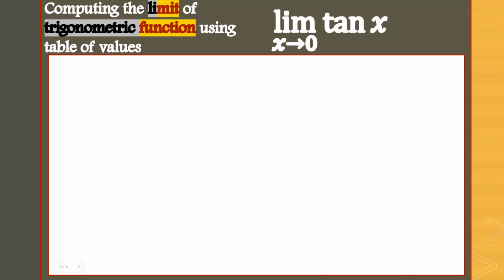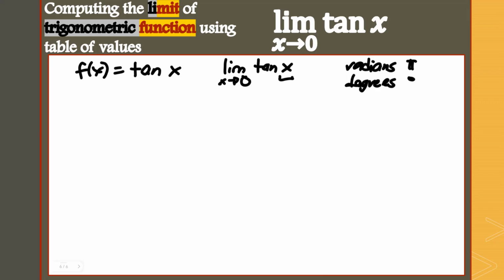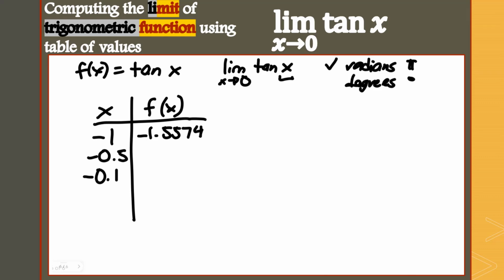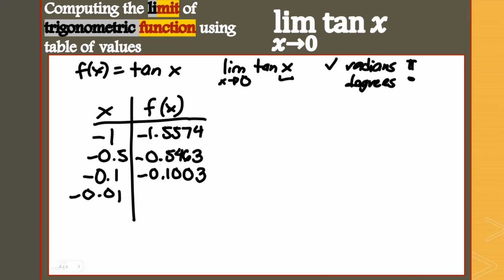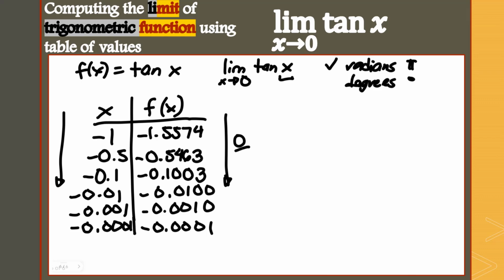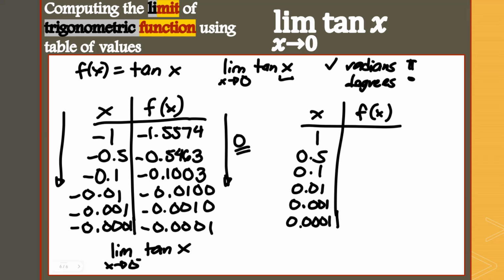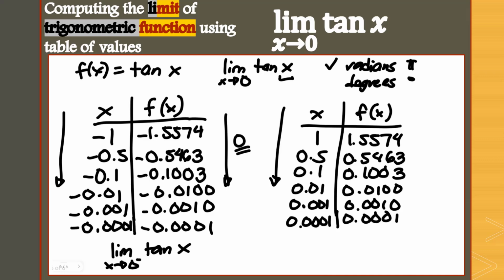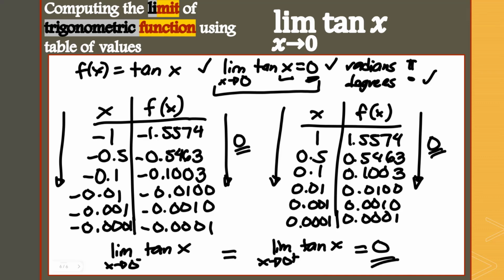THE CALCULUS: Limit of a Trigonometric Function tan ⁡𝑥 using Table of Values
Video lesson on the illustration of the Limit of a Trigonometric Function tan ⁡𝑥 using Table of Values

Credits to
1. MS PowerPoint for video production.
2. Camtasia 2019 for video editing.